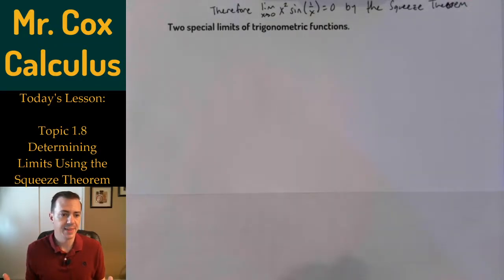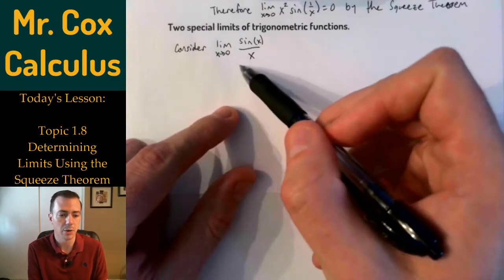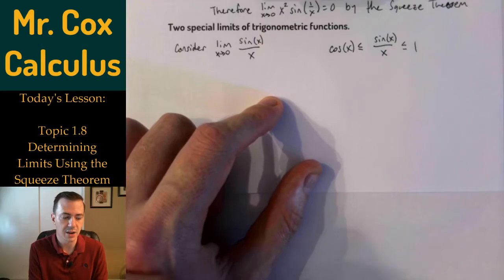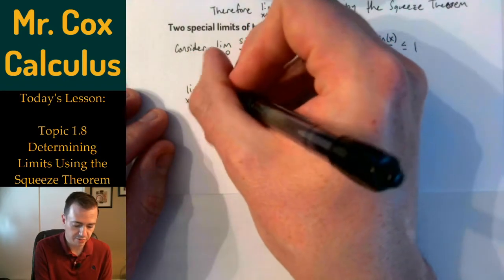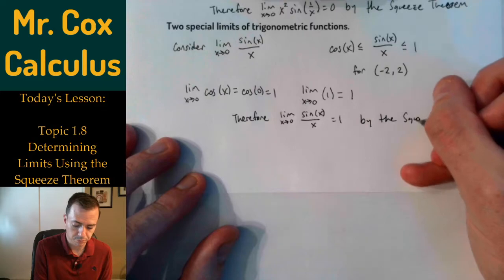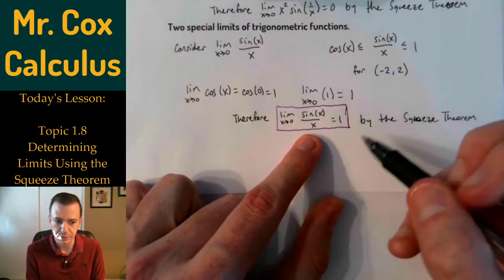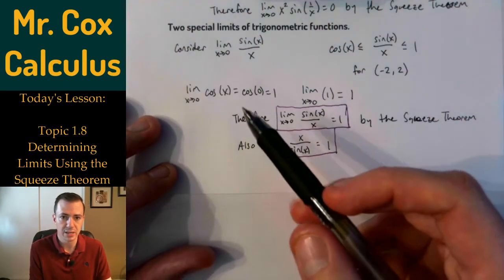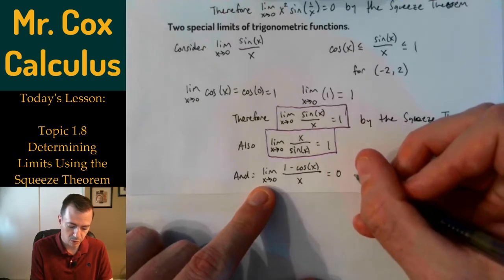Topic 1.8: Two special limits of trigonometric functions